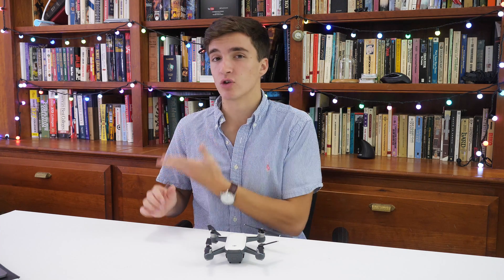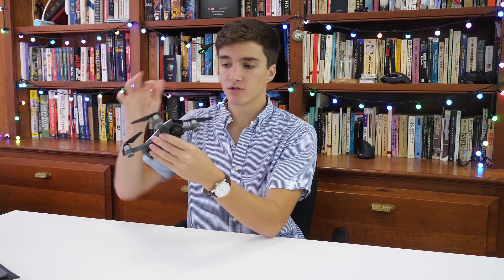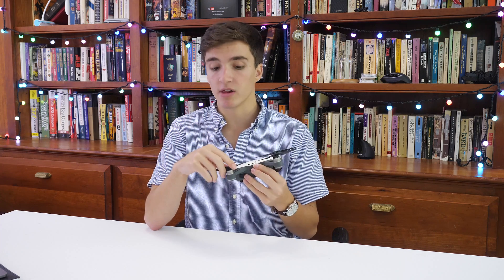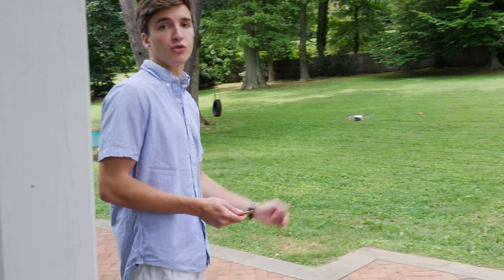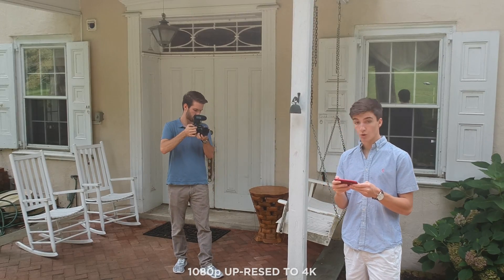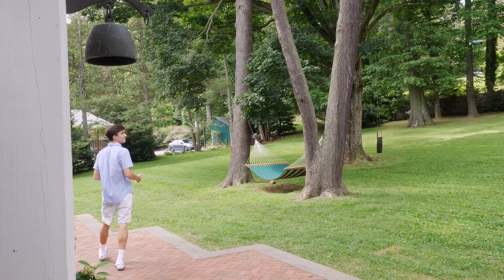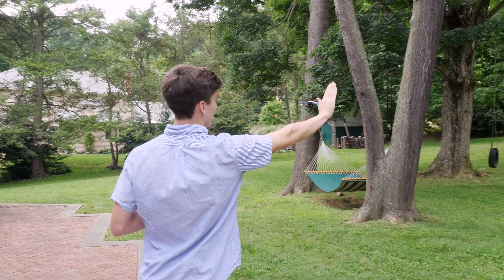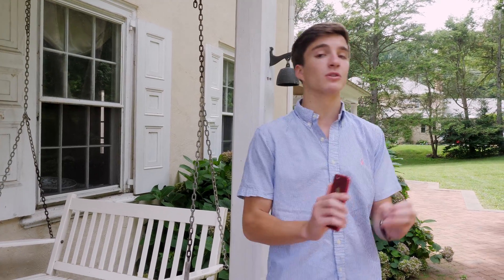DJI Spark Flight Test + Review!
DJI's $500 Spark is REALLY cool, but not very practical.

Today we check out the DJI Spark, a $500 option from the same company that made the DJI Mavic, Phantom, and Aspire series. They definitely know how to make their drones, and the Spark hits a pricepoint that is even more affordable than ever before, making drones accessible to the average consumer. However, the average consumer doesn't have that much use for a drone like this, so it's an interesting spot in the market.